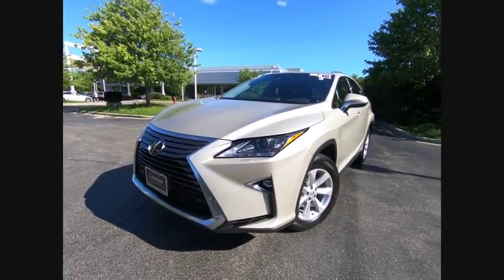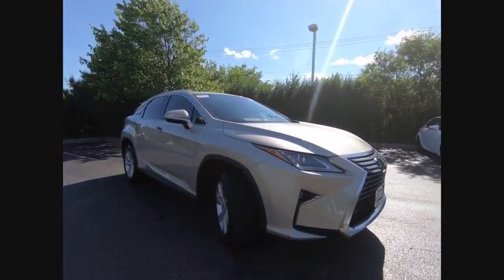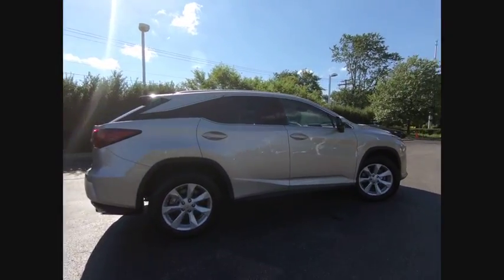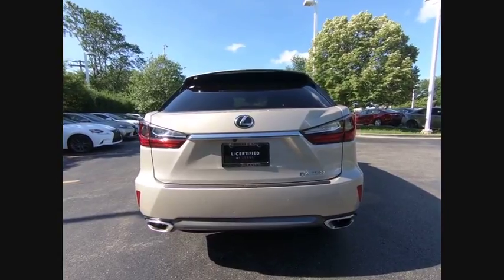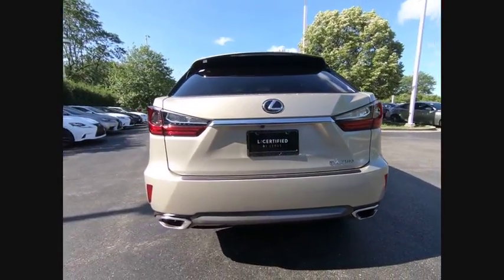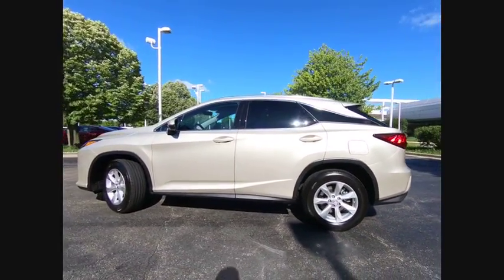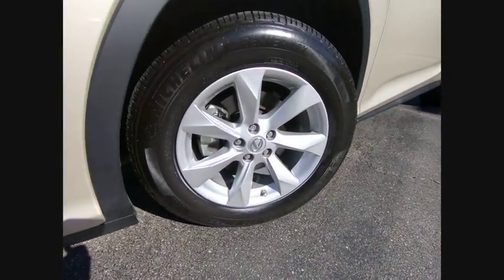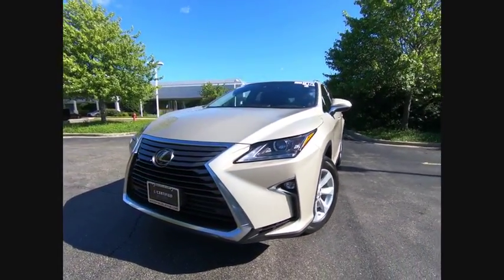2016 Lexus RX 350 NAVI Schaumburg IL 180416A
2016 Lexus RX 350 NAVI

Woodfield Lexus
350 E. Golf Rd